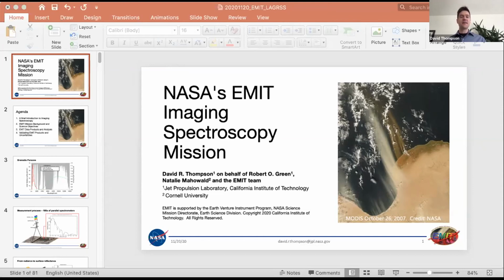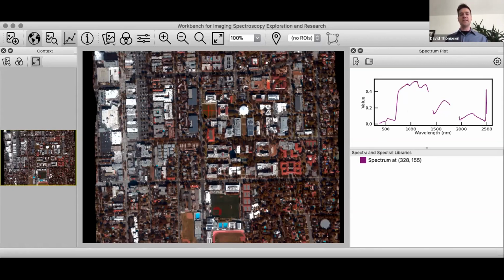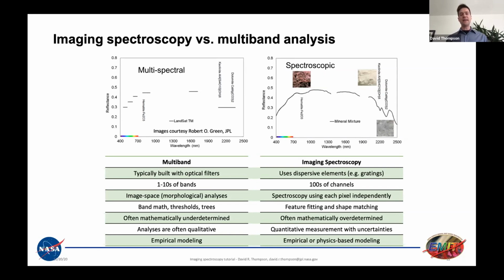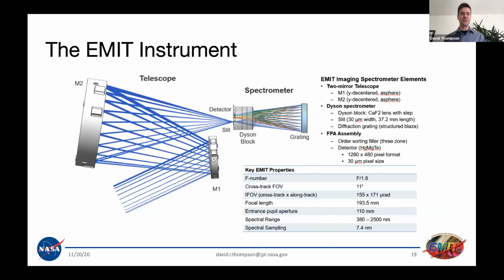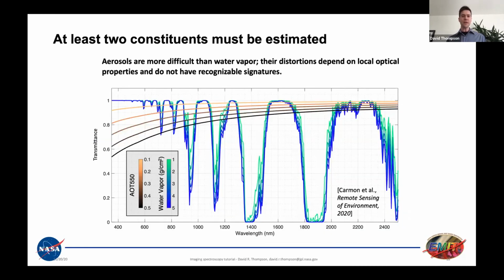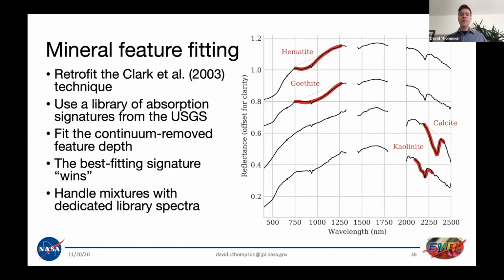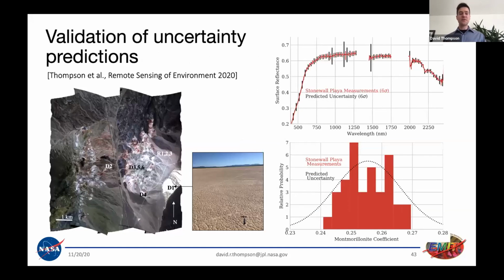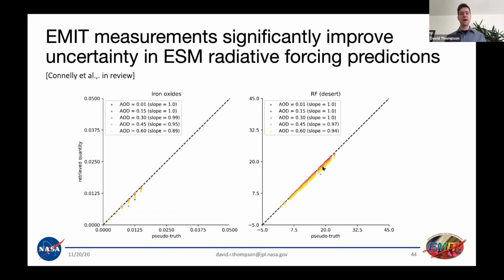NASA’s EMIT Imaging Spectroscopy Mission - Dr. David Thompson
NASA’s EMIT Imaging Spectroscopy Mission

8 PM UTC
Speaker: Dr. David Thompson, NASA JPL and CalTech, USA

The Earth Surface Mineral Dust Source Investigation, EMIT, is a Visible-Shortwave Infrared imaging spectrometer that will launch to the International Space Station in 2022.  EMIT aims to map the surface composition of Earth’s mineral dust forming regions,  improving our knowledge of mineral dust composition and its effects on global radiative forcing.  EMIT incorporates unique innovations including: a Dyson optical design with only five components between the aperture and detector, high photon throughput and spectral uniformity; automatic onboard cloud recognition providing a 50% increase in mission data yield; and an open source science data system with quantified uncertainties delivered at every product level.   This talk will describe the mission objectives, measurement method, data analysis, and anticipated products.

SPEAKER’S BIO:
Dr. David Thompson is a principal research technologist at the Jet Propulsion Laboratory, California Institute of Technology, He is a Technical Group Lead of the JPL Imaging Spectroscopy Group, Instrument Scientist for NASA’s EMIT Mission, and Investigation Scientist for NASA’s Airborne Visible Infrared Imaging Spectrometer (AVIRIS) project. His research uses spectroscopic data to characterize Earth and other planetary bodies, with additional emphasis on real-time applications. His algorithms have guided autonomous robots and sensors fielded in North America, South America, the Atlantic Ocean, Airborne campaigns, Low Earth Orbit, and the surface of Mars. He is recipient of the NASA Early Career Achievement Medal, the Lew Allen Award for Excellence, and the NASA Software of the Year Award.